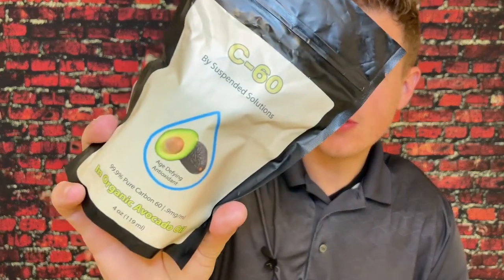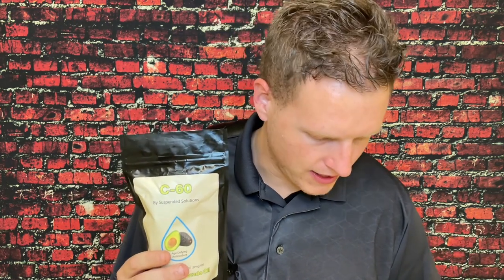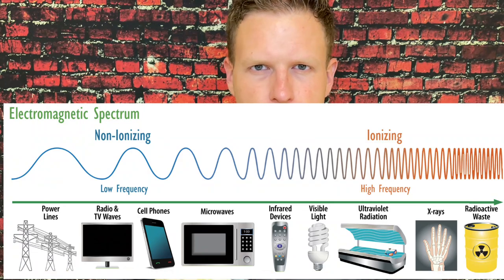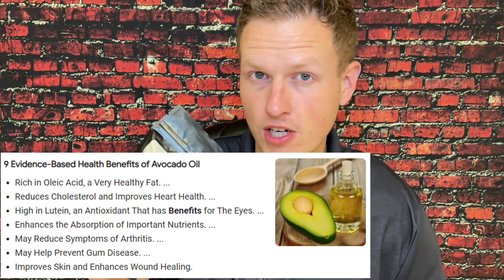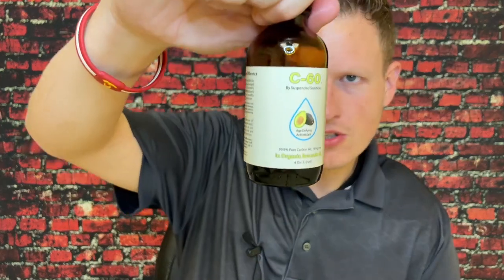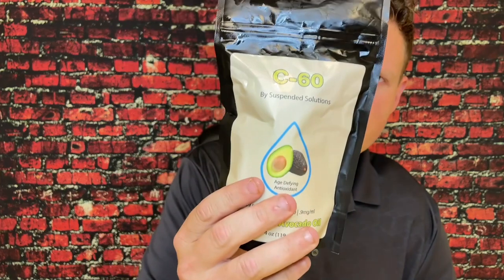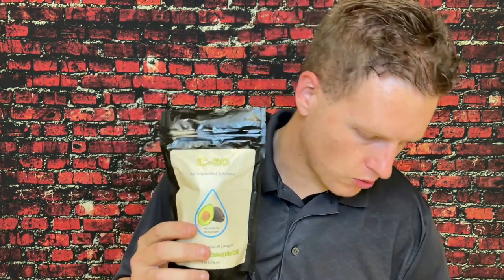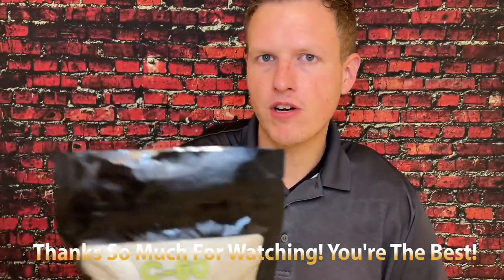Carbon 60 Health Benefits (C60 Review)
Hello friends! Today I wanted to share my thoughts on C60 aka Carbon 60. A super antioxidant with some amazing claims. Great for anti-aging, have you tried or heard of C60?

C60 olive oil is reported to reduce the effects of aging, increase lifespan, reduce pain/inflammation, and power up the immune system. In one study, C60 was shown to be 270 times more potent than vitamin C. I have been able to help our Cleansers almost IMMEDIATELY wipe out any sort of cold, gastric issues, respiratory infections, eczema, rashes … you name it. How fast-acting it blows my mind!

I have treated Cleansers for nine years for just about everything, and I used to provide a supplement or herb and just watch and wait. Since I started providing C60, it seems to wipe out everything I am treating within 24 hours. Actually, usually less than 24 hours! When I give C60 in the afternoon, the next morning whatever we have treated appears to be gone. The only thing I saw that required several days to see improvement was Cleansers dealing with depression. I am sure in these cases, their depression was infection — gut or inflammation-related. Hence, it makes sense, people would feel much happier after the situation was treated.

Many of you have known that Stanton has battled eczema for three years now. He had the most severe, debilitating case of eczema I have seen. Once he started taking C60, the condition went away within 24 hours.

This is not surprising due to C60’s effect on inflammation. Considering eczema is an autoimmune disease with severe inflammatory symptoms, I am not surprised to see this result.  Since a high percentage of ailments and conditions are due to inflammation, C60 is a product that will benefit the masses.

At Phuket Cleanse, we love C60 because it simply helps our guests perform better, need to eat less food because their digestion is working better, and still have lots of energy.

I am sure you have a lot of questions now. So, I will write the rest of this article Q and A style as I anticipate the questions you may have.

What studies are there on C60?

There have been some really great studies. The most profound study that got a lot of people’s attention came out in 2012 by Fathi Moussa. The study showed that they had increased the lifespan of rats by 90%. I am linking the study below for your perusal.

The prolongation of the lifespan of rats by repeated oral administration of [60] fullerene

There was a bit of pushback from the study. People still say, “90% increase in lifespan … that’s preposterous!”

The idea was that rats live two-and-a-half years. The rats on C60 lived five years, almost double the usual lifespan. Other labs have done similar experiments but mainly looked for anti-inflammatory effects, as opposed to mortality curves. This to me is interesting because our guests are really looking for improved vibrancy, not necessarily longevity. When we can help our clients heal inflammation, they get younger, happier, stronger, and fitter.

These other studies on mice have shown similar results in increasing lifespan and health span due to increased production of ATP, our bodies’ energy currency.

Does C60 increase energy?

The increase of ATP energy production in most experiments is around 58%.  This is why C60 is such a game-changer for so many aging adults. C60 will give you much more energy if you combine it with high vibrational superfoods. These would be foods such as spirulina, wheatgrass, turmeric, pure cacao, etc. However, I just suggest everyone use a super greens powder like Green Vibrance or any super green blend.

How much can C60 reduce inflammation/inflammaging?

Studies have shown C60 reduces inflammation by 223% when measuring two inflammatory markers called IL6 and IL8. That is pretty astounding.

Why is C60 used in the field of anti-aging?

C60 is thought to prevent aging due to its antioxidant and neuroprotective benefits. The biggest anti-aging benefit, it stops cells from “leaking energy”, reducing inflammation in the mitochondria. For anti-aging enthusiasts, I suggest you read the many studies on C60 and its longevity benefits.